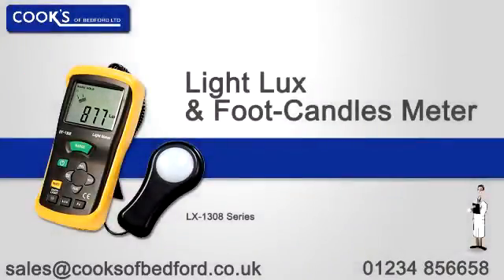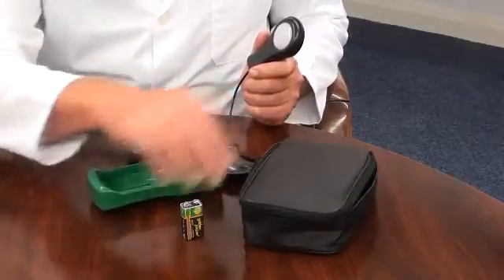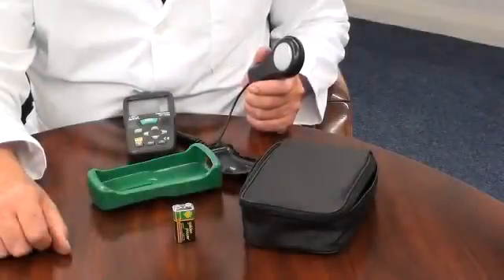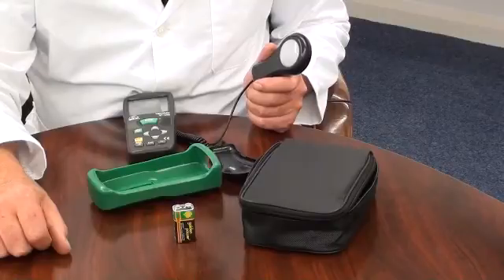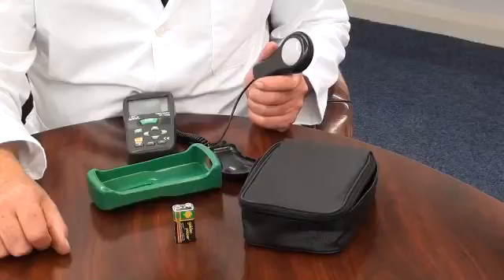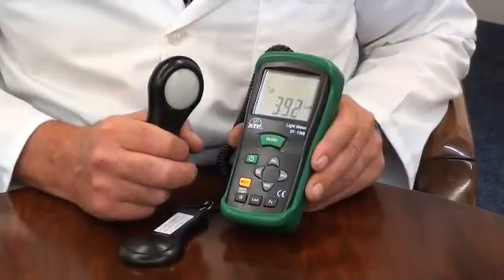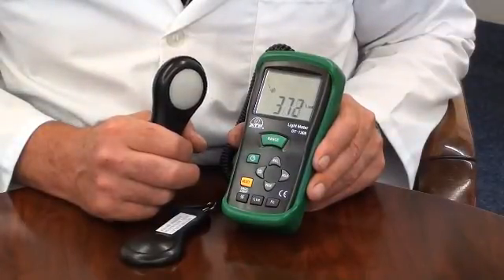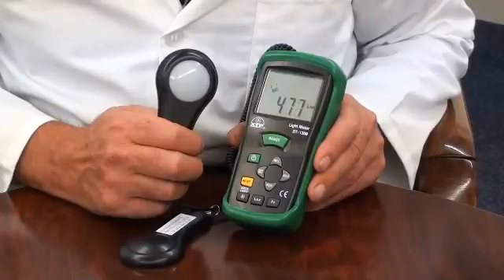Light Lux & Foot-Candles Meter.mp4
Easy-to-use light meter with USB interface, wide measuring range up to 400,000 Lux, large LCD display, 40-segment analogue bargraph, relative mode and user-selectable measuring units. Ideal for environmental monitoring, health and safety checks, and industrial applications.

•    Measures both Lux and Foot Candles (FC), user selectable
•    Range selection of 4 ranges (Lux), 4 (FC)
•    Impact-resistant ABS case with protective rubber boot
•    Silicon photo diode sensor and spectral response filter
•    Fully cosine corrected
•    Sensor connected to the instrument by a fixed approx 1.5 metre coiled cable
•    Measuring rate of 1.5 times per second
•    43mm LCD display with backlight, 42 segment bar graph and function indicators
•    Data Hold freezes measured values
•    Max/Min Memory
•    Peak Min Hold, Peak Max Hold
•    Relative reading from user set value
•    Over Range indication
•    Reset function
•    Auto Power Off after 30 minutes
•    USB interface for data output to PC
•    Supplied with carry pouch, rubber boot, Software, USB interface cable, protective lens cap & battery